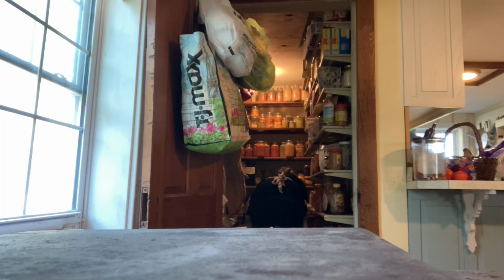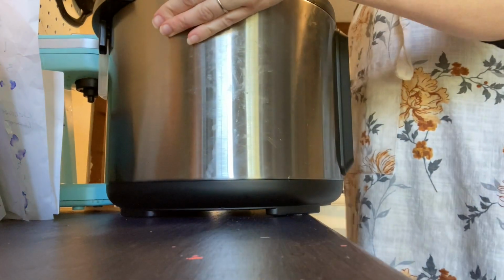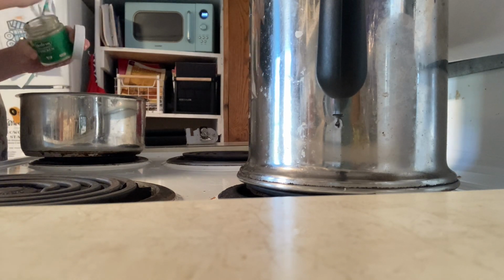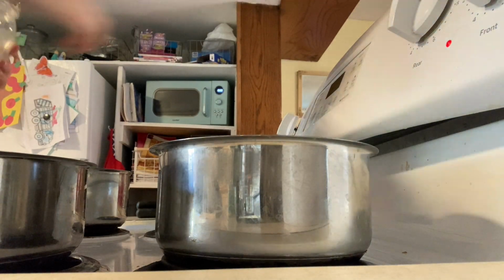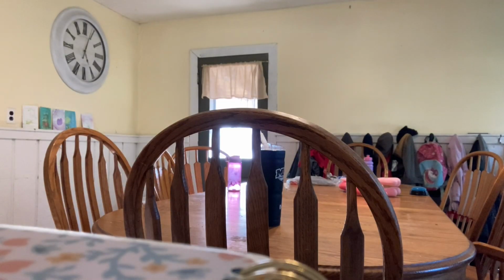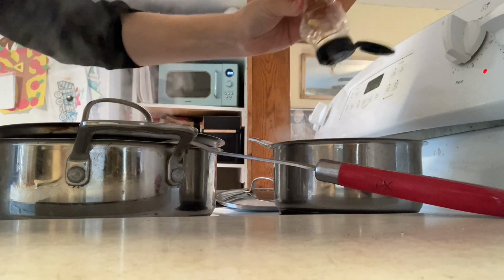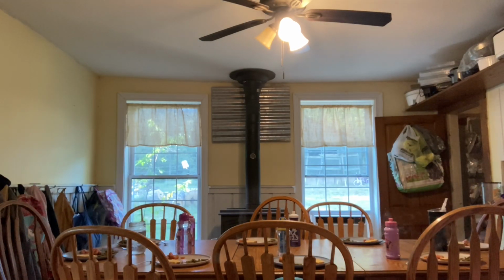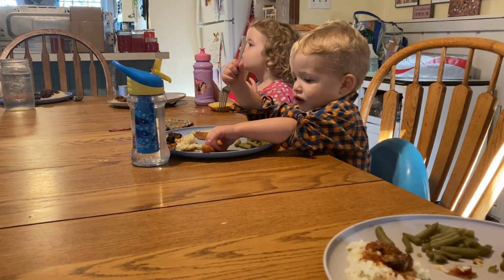A Full Meal From The Canning Pantry | BBQ Goat, Honey Carrots, Green Beans, and Chicken Rice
A full canning pantry means a full, well-rounded, home cooked meal can be on the table in less than 30 minutes!

Electric Pressure Cooker

GET CONNECTED

Our Wish List: